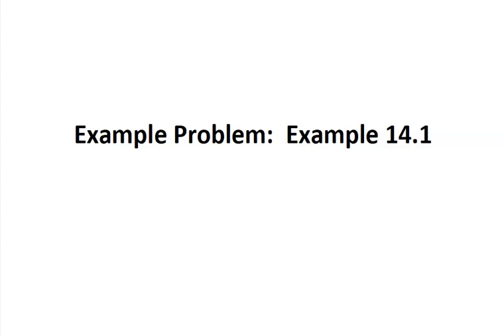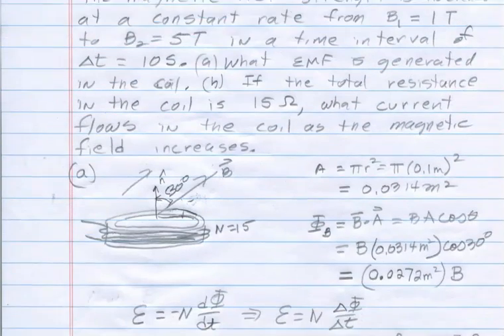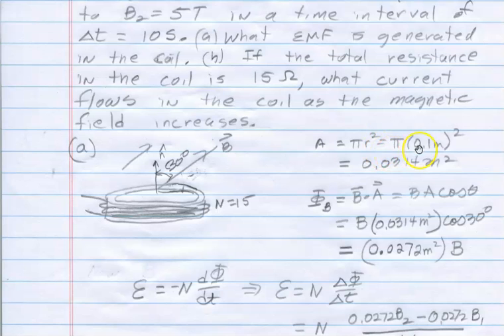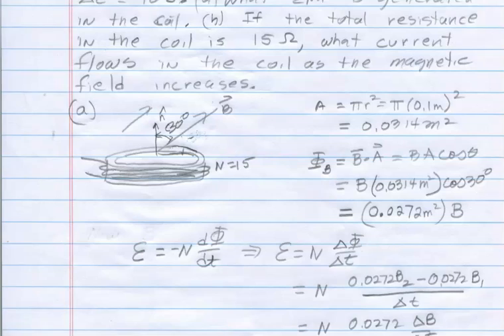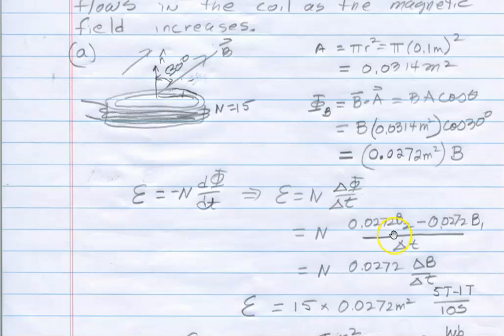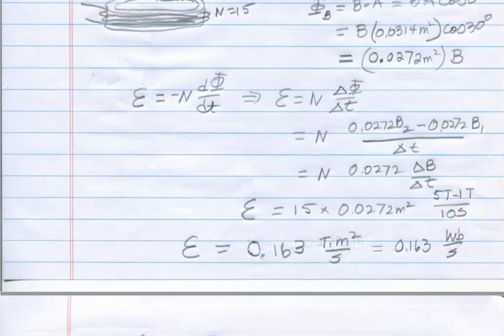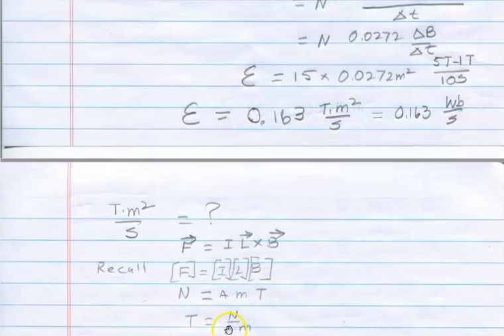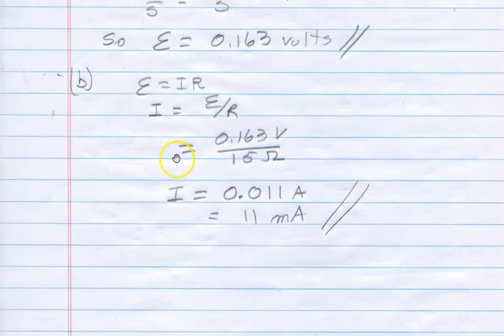Example Problem: Example 14.1